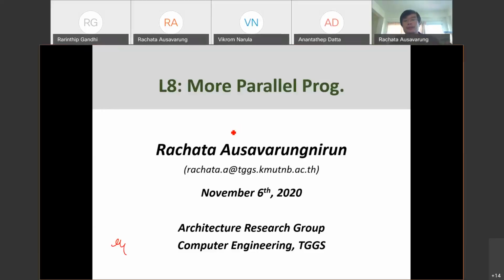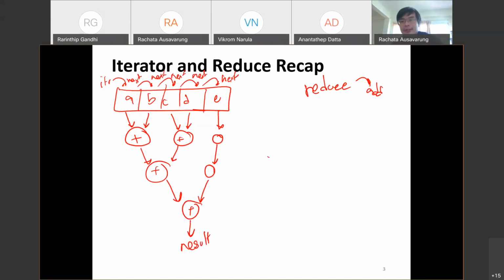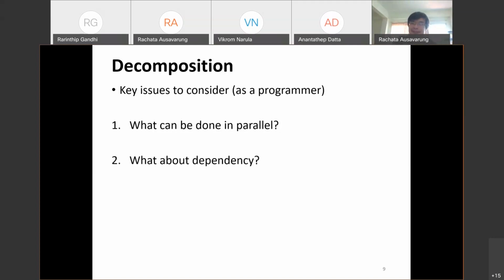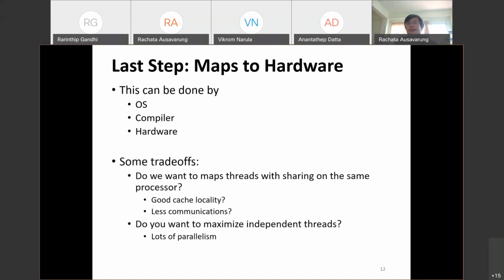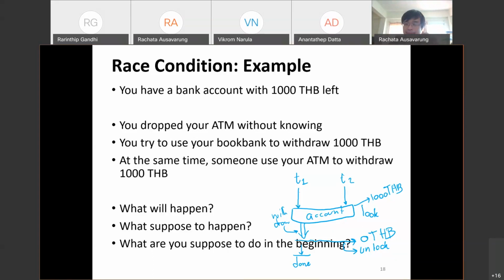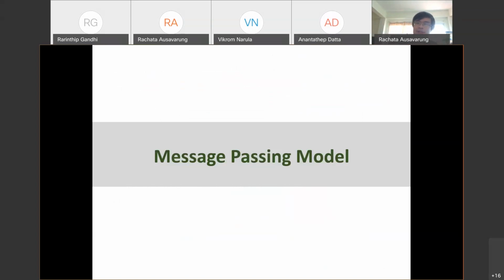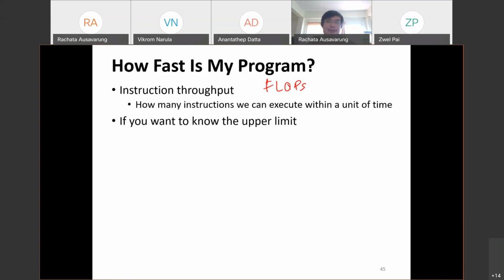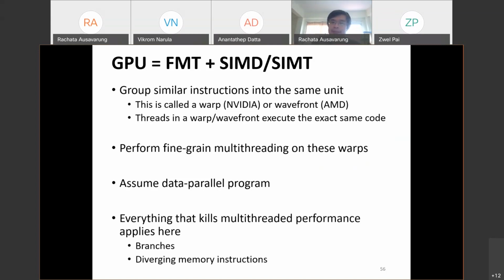MUIC Functional and Parallel Programming Lecture 8: More Parallel Programming